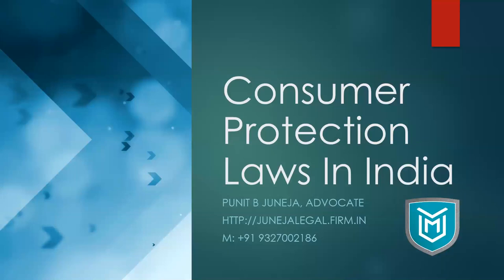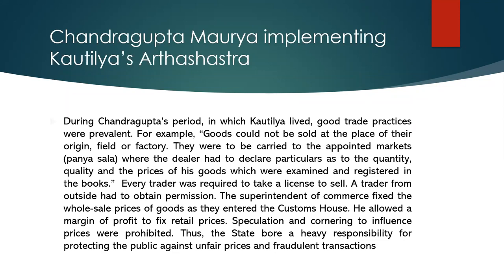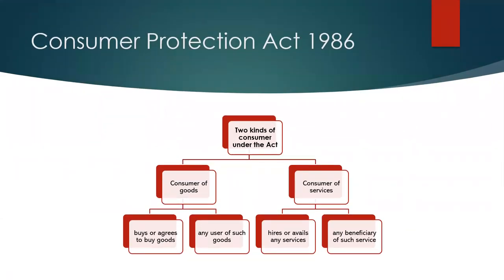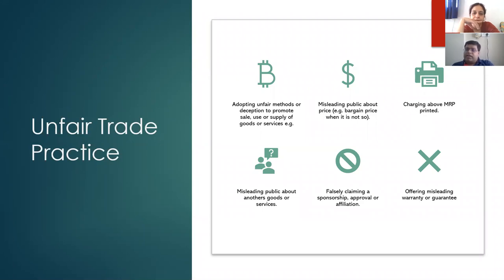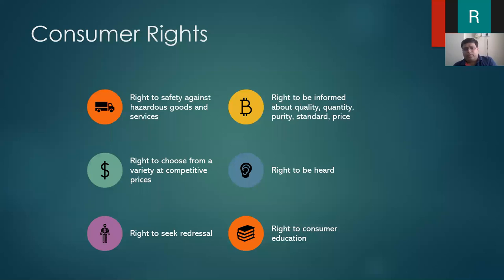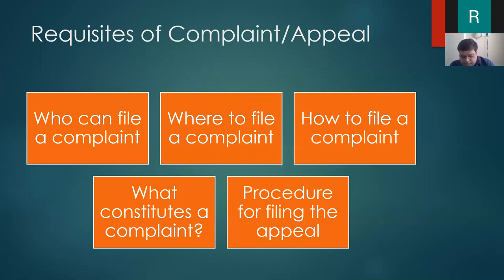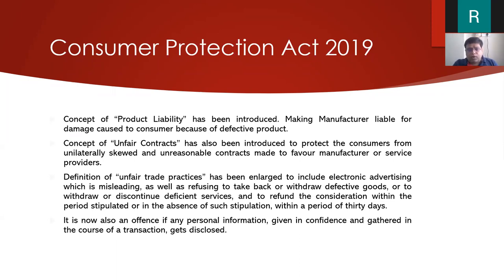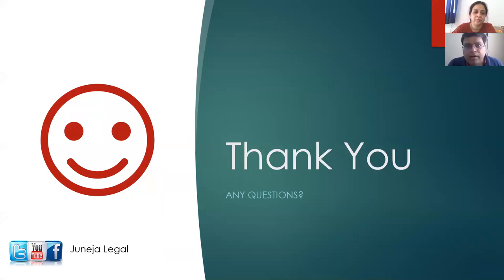Lecture on Consumer Protection Laws in India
Lecture on Consumer Protection Laws in India Conducted on ZOOM  for Marwadi University, Rajkot.